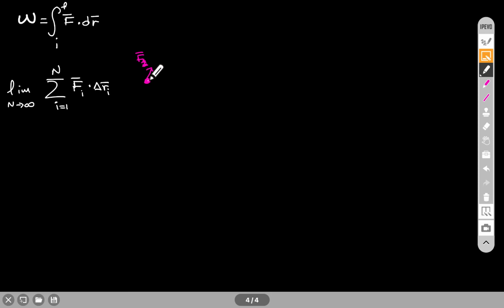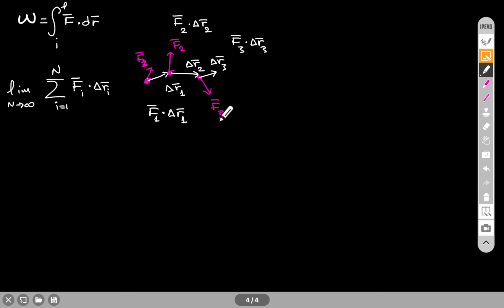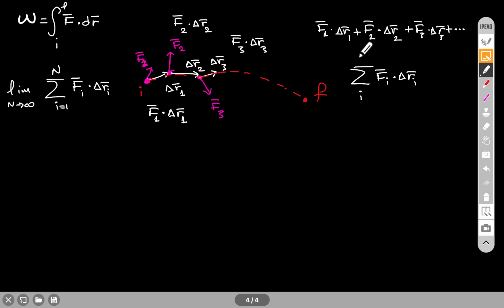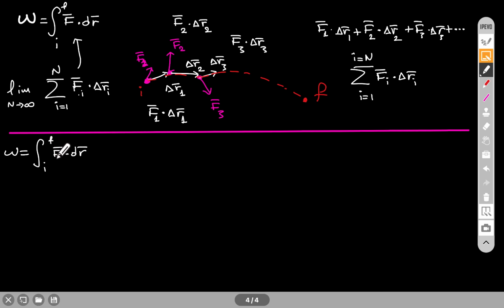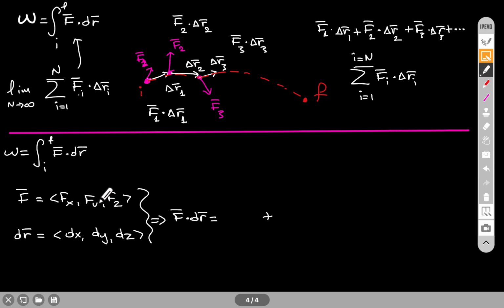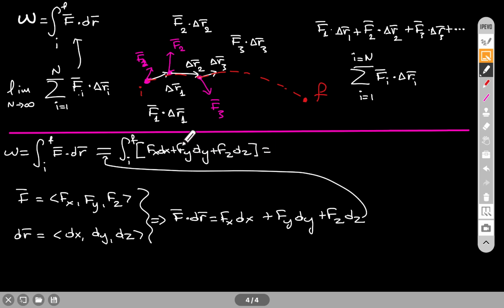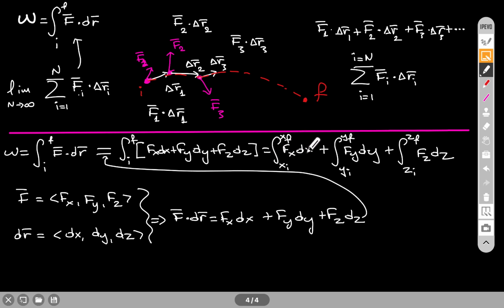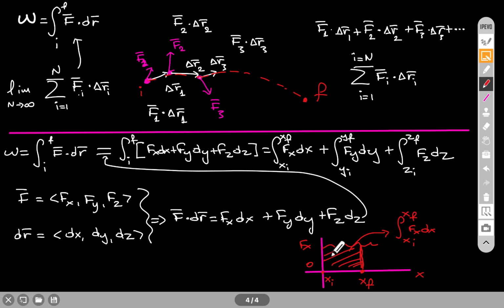Definition of work (3D, using integrals)